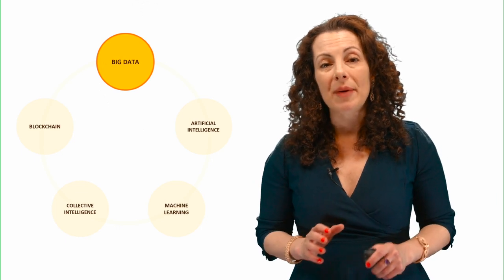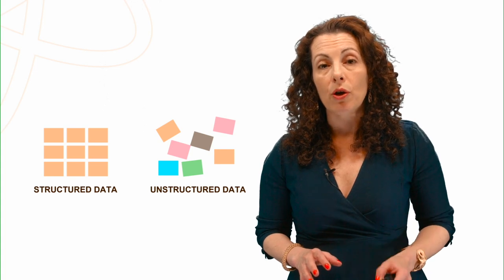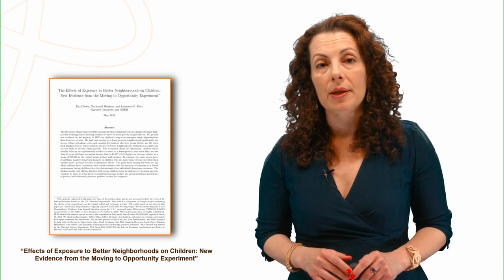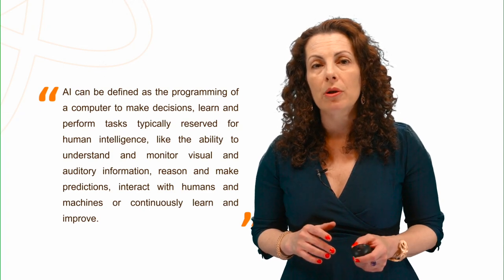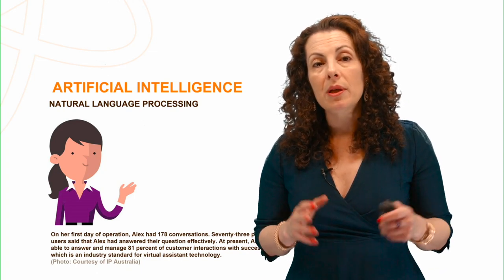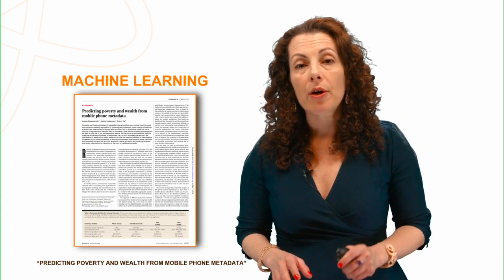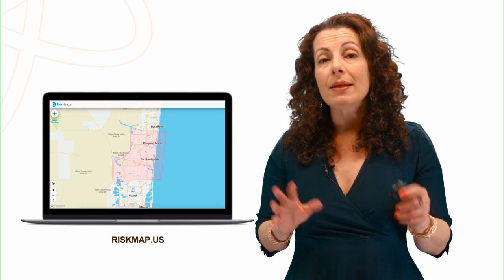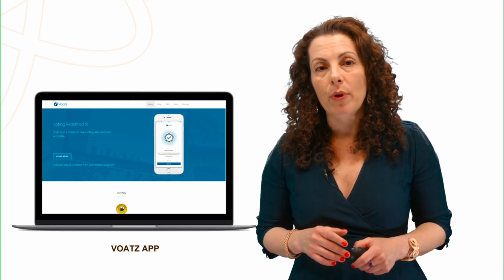Innovation Skills Accelerator: Module 1